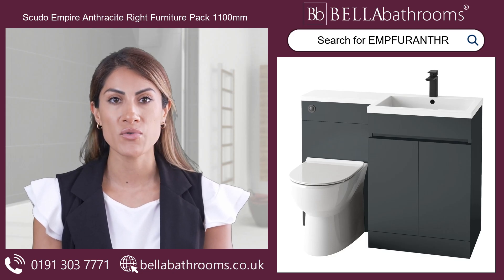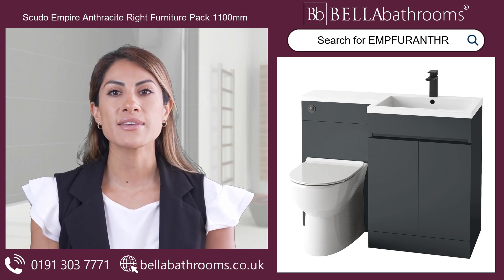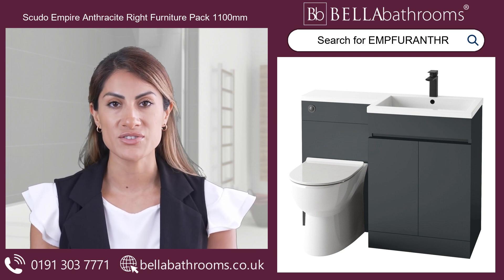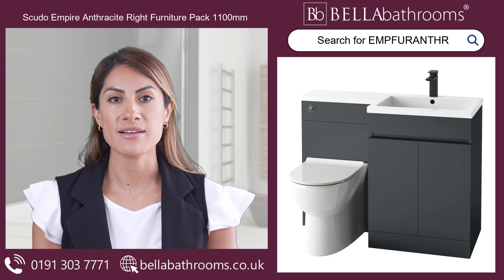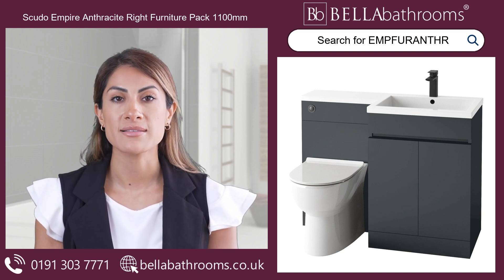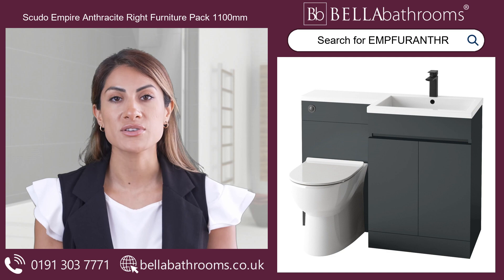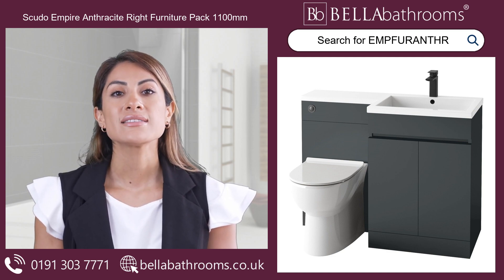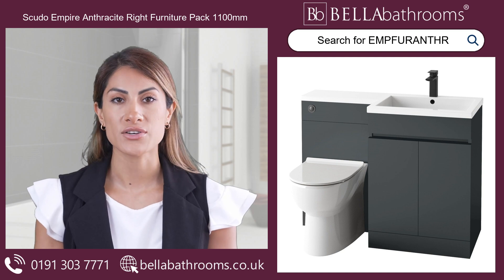Scudo Empire Anthracite Right Furniture Pack 1100mm - Available at Bella Bathrooms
Get ready to transform your bathroom into a luxurious retreat with the Scudo Empire Anthracite Right Furniture Pack 1100mm! This stunning floor-standing furniture set is the perfect combination of style and functionality, featuring a sleek 600mm vanity unit and a 500mm WC unit, both crafted beautifully in anthracite. The glossy white L-shaped poly marble basin easily adds a touch of elegance to your bathroom, while the soft-close doors and interior shelf provide ample storage space for all your essentials.
This stunning toilet sink combo can be installed in any size bathroom, making it the perfect addition to your home. Its moisture-resistant construction ensures it can withstand regular use in the bathroom and remain looking brand new for years to come.
Don't settle for an outdated bathroom - upgrade to the Scudo Empire Anthracite Right Furniture Pack 1100mm and create a sophisticated sanctuary you'll love spending time in!

Product Code: EMPFURANTHR

Bella Bathrooms Ltd
Unit 10
Bowburn South Industrial Estate
Bowburn
Durham
DH6 5AD